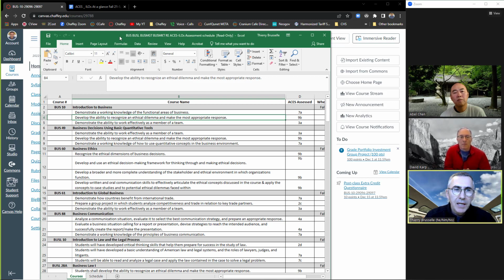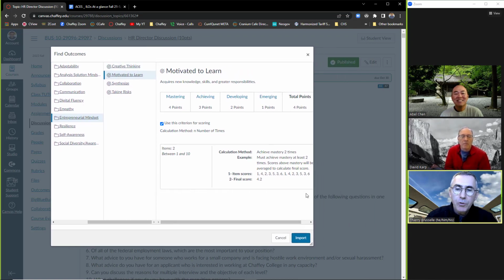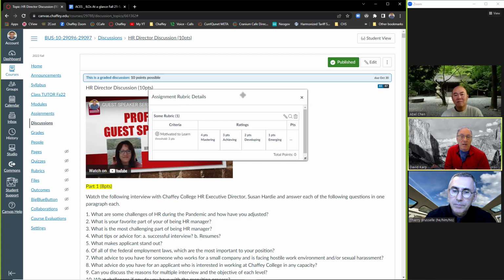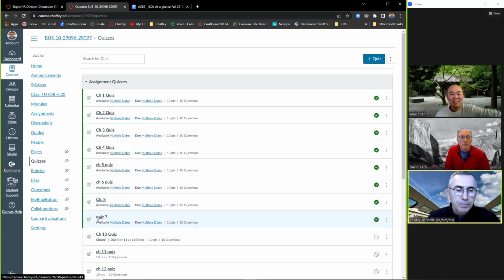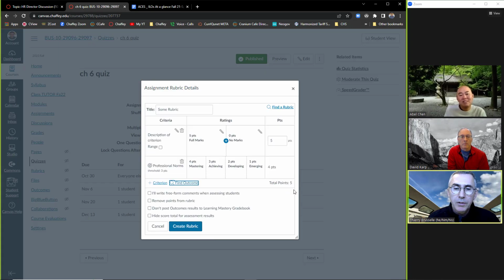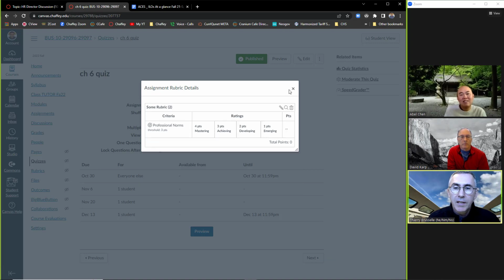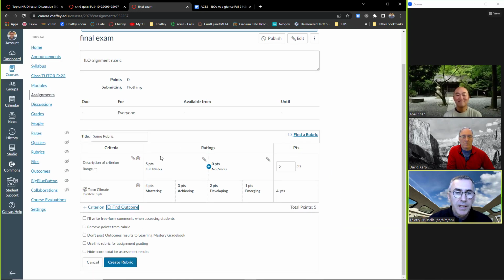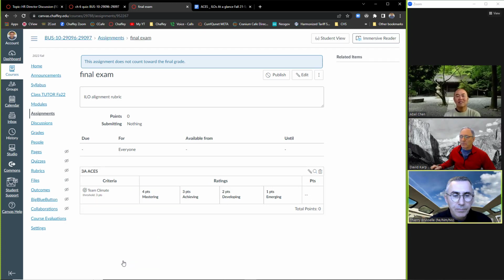UPDATED: Chaffey College Business & Applied Technology, Business ACES presentation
Presentation on creating assessments with ACEs in Canvas by Abel Chen, David Karp, and Thierry Brusselle. PLEASE NOTE: New content and files for ACES 2.0 below.